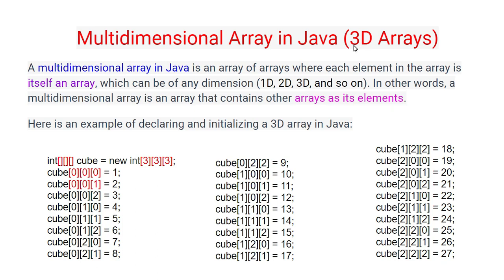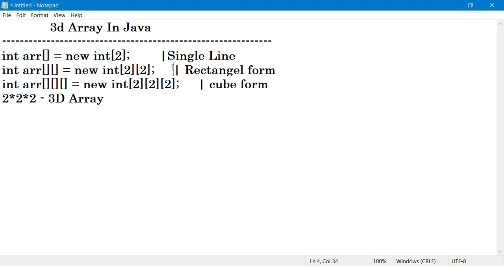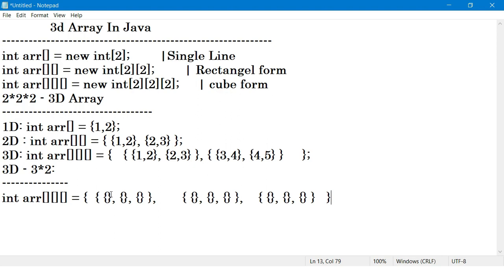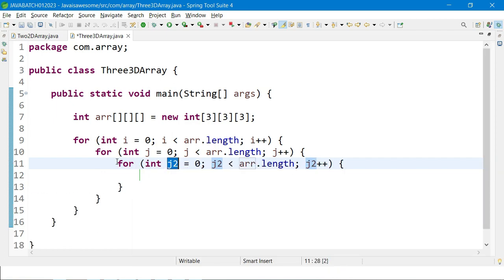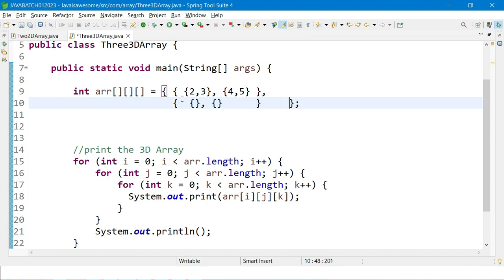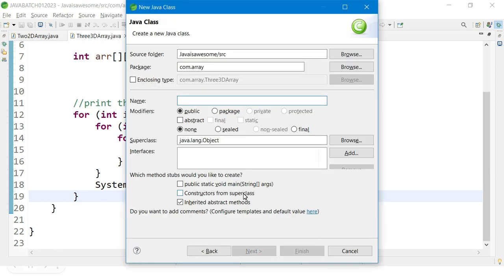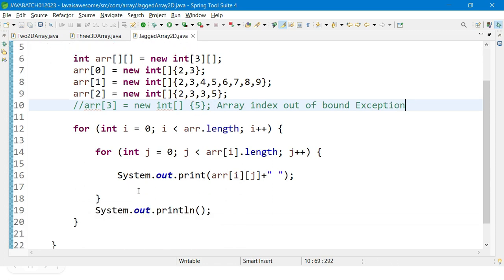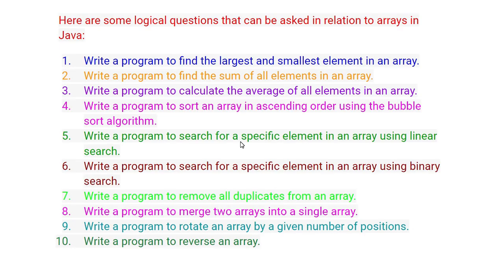Multi-dimension Array in java (3D)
In this video, we embark on an exciting journey into the realm of multi-dimensional arrays in Java. Whether you're a seasoned programmer or a beginner eager to expand your Java knowledge, understanding multi-dimensional arrays is crucial for tackling complex programming tasks.

In this comprehensive tutorial, we delve deep into multi-dimensional arrays and their applications in Java. We begin by providing a solid foundation on arrays and their significance in programming. From there, we focus specifically on multi-dimensional arrays, exploring their structure, syntax, and practical uses in Java.

Throughout the video, we offer clear explanations and practical examples to help you grasp the core concepts. We cover topics such as declaring and initializing multi-dimensional arrays, accessing and modifying their elements, and navigating through different dimensions. You'll learn how to manipulate multi-dimensional arrays efficiently, including techniques for sorting, searching, and performing computations.

Additionally, we address common challenges and pitfalls when working with multi-dimensional arrays and provide invaluable tips to overcome them. By the end of this tutorial, you'll have a solid understanding of multi-dimensional arrays in Java and be equipped with the skills to tackle complex programming problems that involve multiple dimensions.

Whether you're preparing for a programming exam or seeking to enhance your Java skills, this video is an essential resource. Join us as we demystify multi-dimensional arrays and empower you to unlock their full potential in your programming endeavors.

Get ready to elevate your Java skills with this comprehensive exploration of multi-dimensional arrays. Let's dive in!

two dimensional array in java
2d array in java
java arrays
multidimensional array in java
java multidimensional array
java array
multidimensional arrays in java
two dimensional arrays in java
multidimensional arrays java
java 2d array
1d array in java
multidimensional array
arrays in java hindi
introduction to arrays in java
multidimensional arrays
arrays in java for beginners